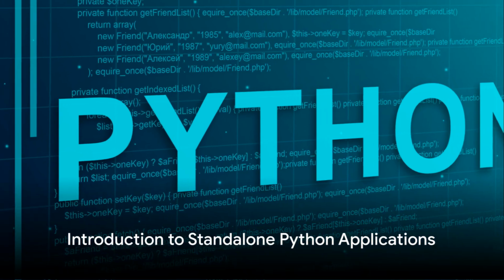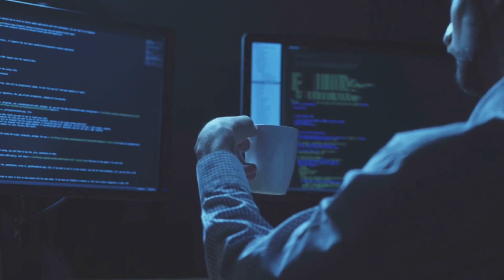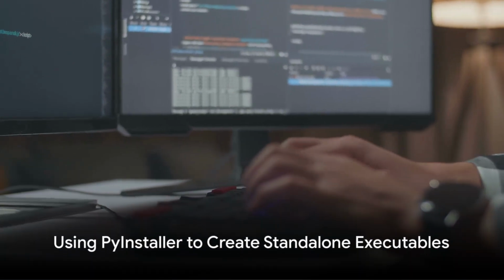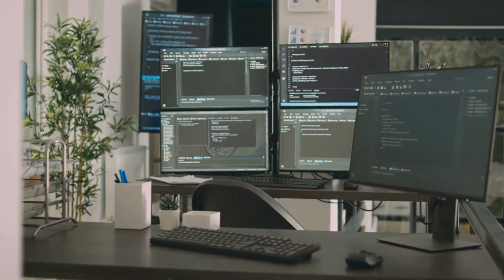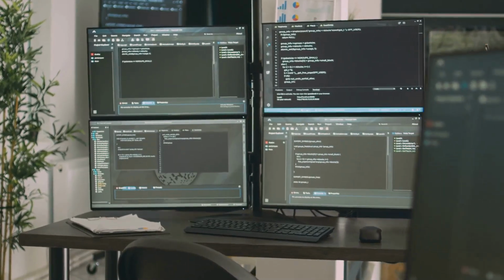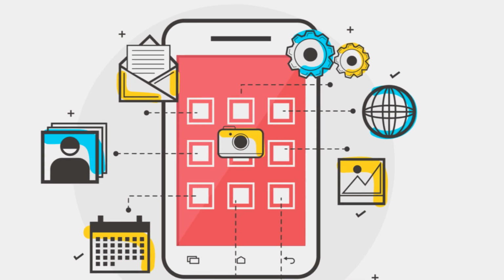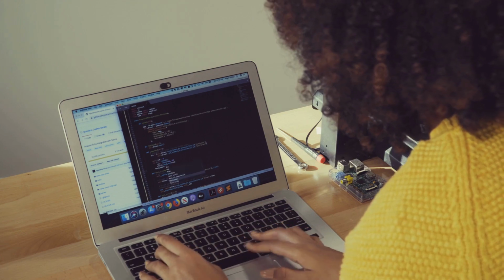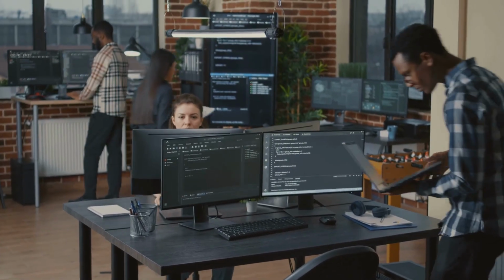Unraveling Standalone Python Application with OneTechly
Welcome to @OneTechly! In this video we dive into the world of standalone Python applications with us as we explore creating software programs that run independently on users' devices. Learn how to use PyInstaller to package Python programs into standalone executables, making them accessible and functional without Python or additional dependencies. Join us for in-depth tutorials, coding tips, and insights into cutting-edge technologies.